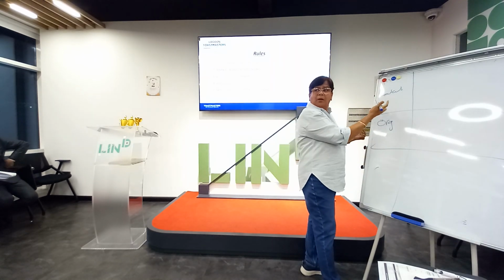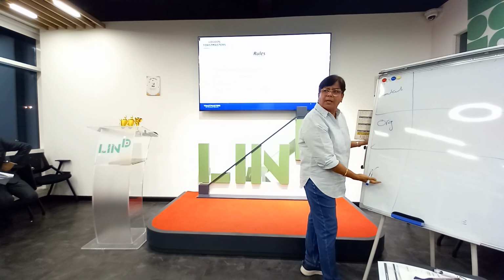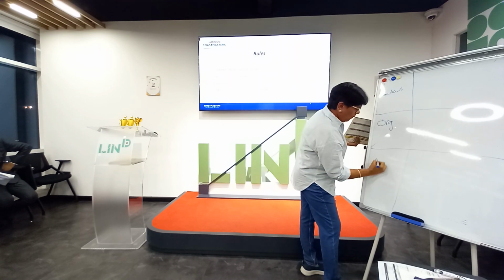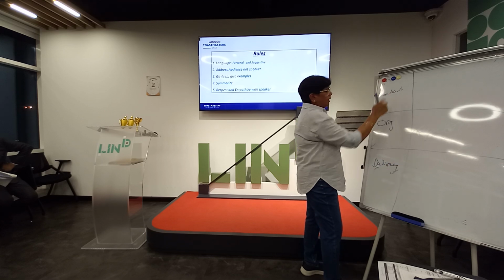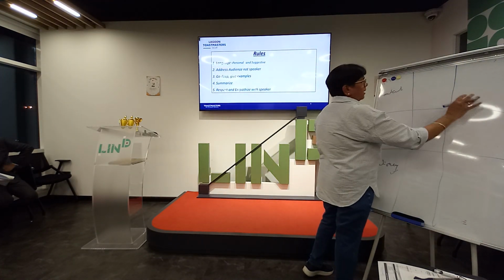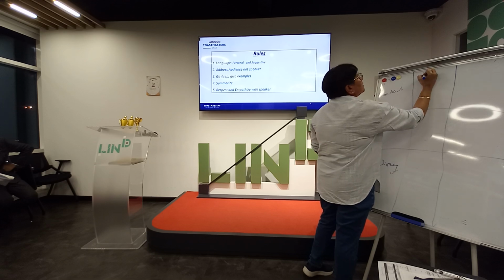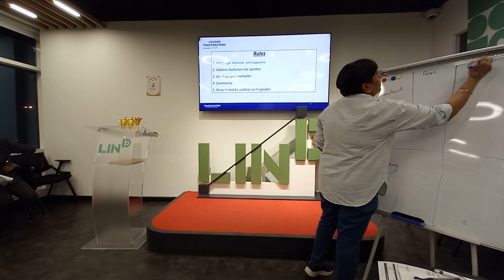Lagoon Toastmasters Club 585th meeting Part 2